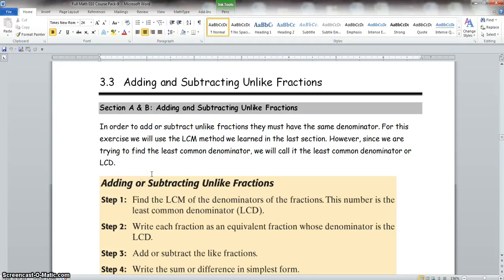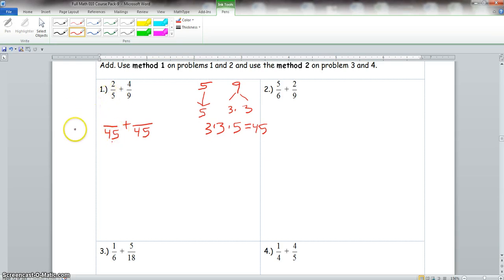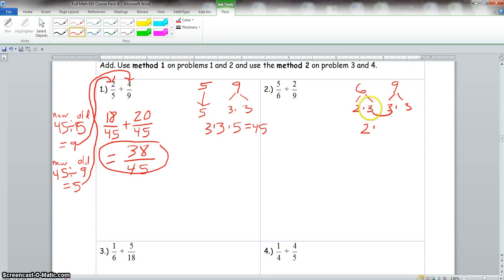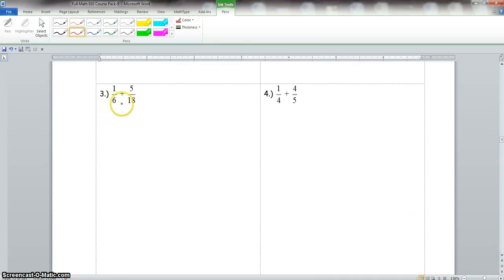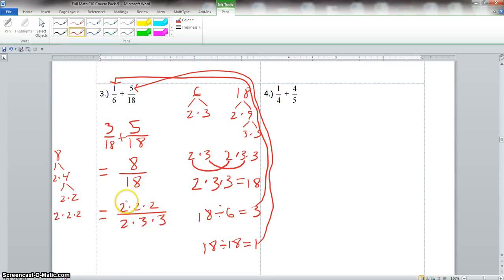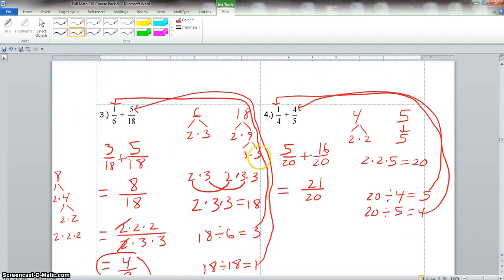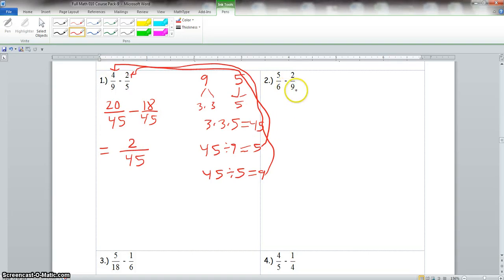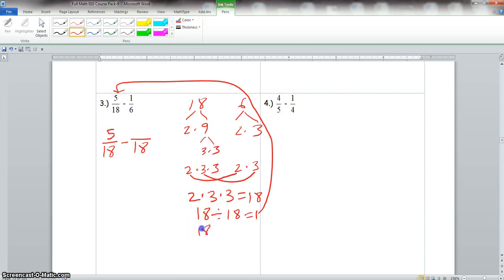MAT 010 Section 3 3 Video 1